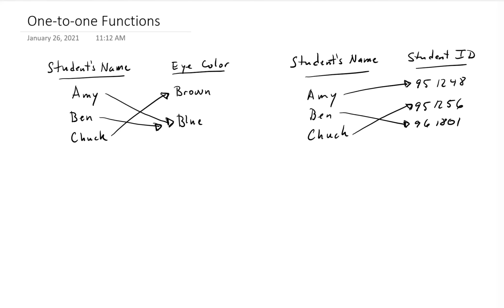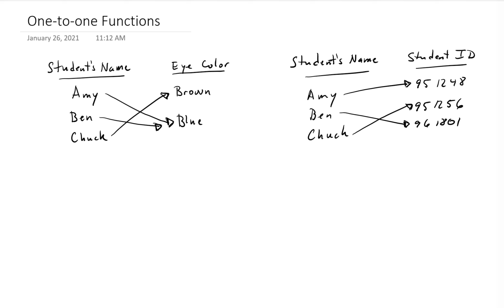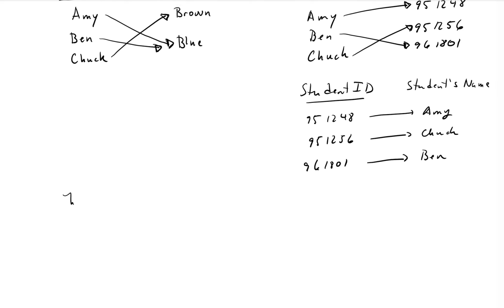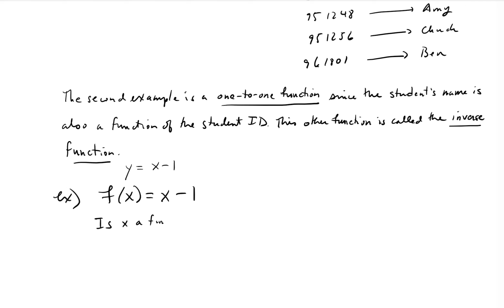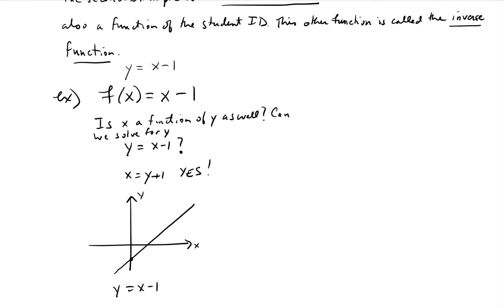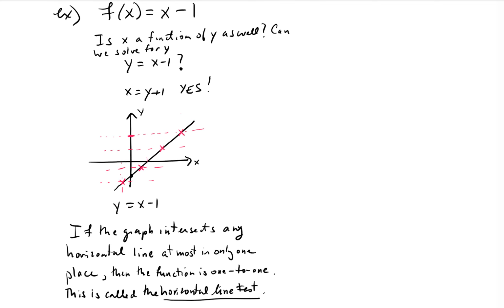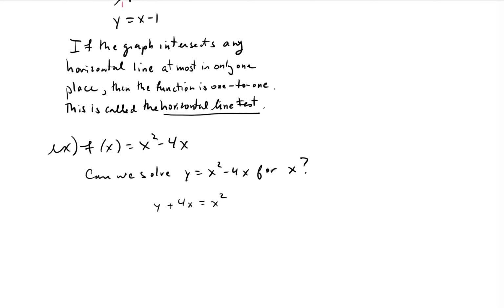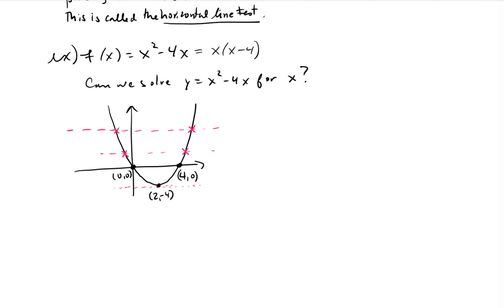3.1 One-to-One Functions